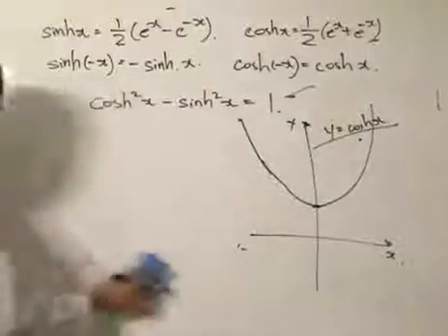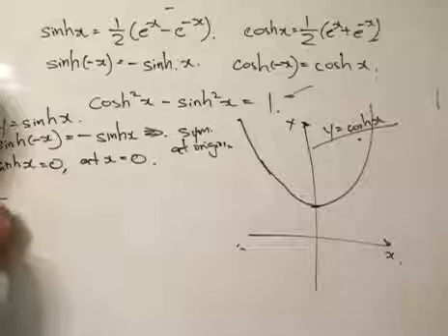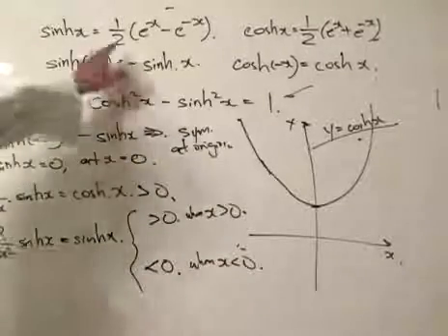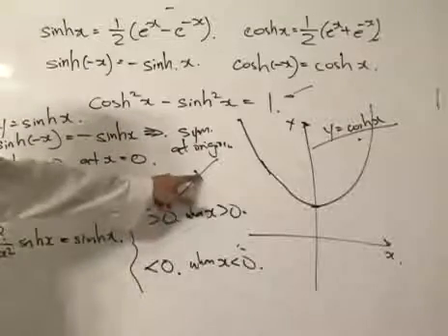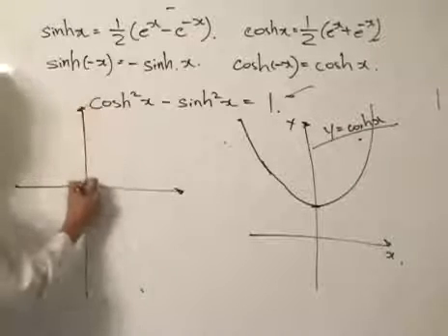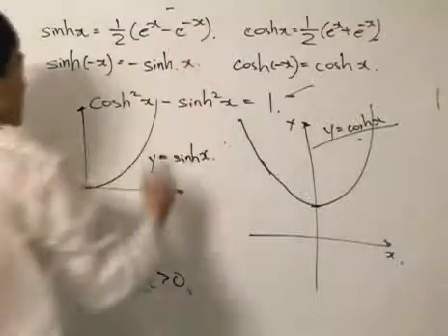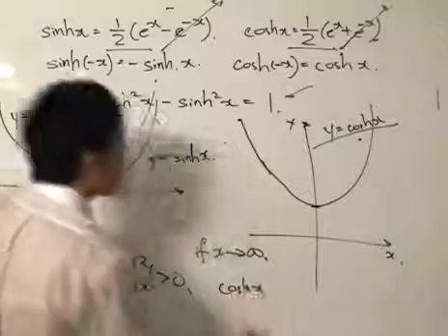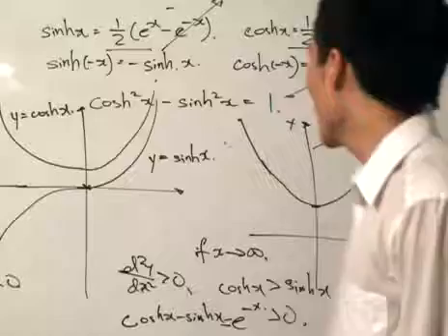Hyperbolic Functions - Graph of sinh x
A short introduction to hyperbolic functions. Don't get mislead by their 'unpopularity' compared to trigonometric functions. Hyperbolic functions do have their uses.

for an indepth study and for more calculus related topics.